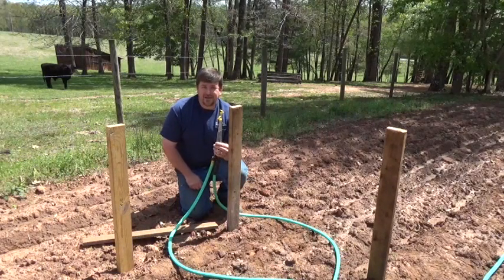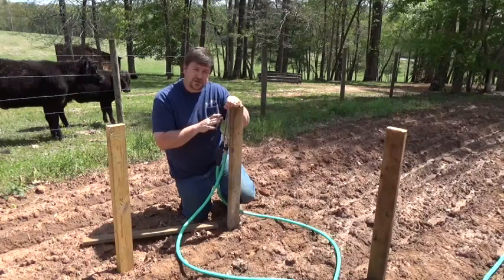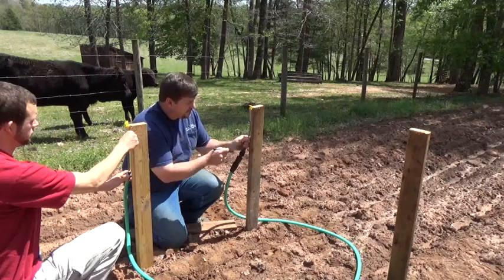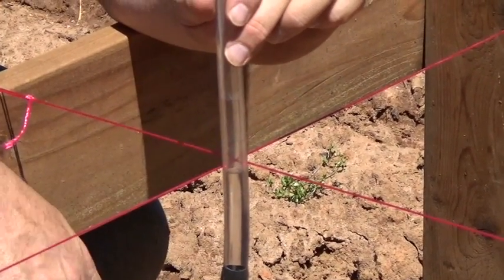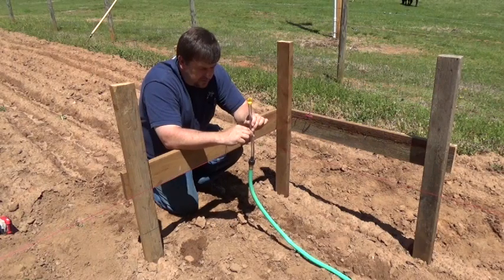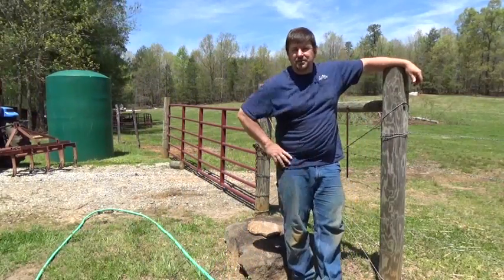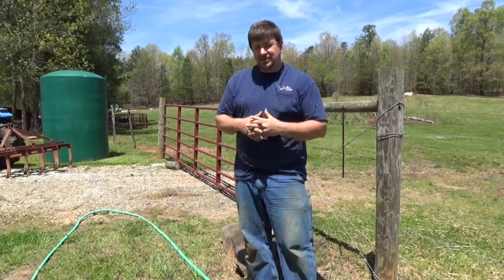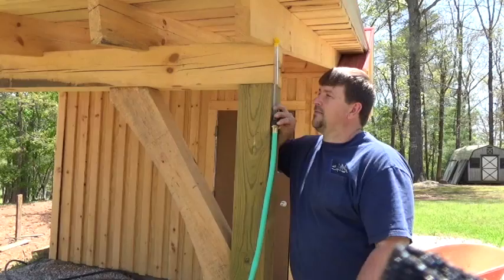Level Anything... With Water!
A video on using water to establish a level, whether it be for pouring concrete footings, foundations or cutting the tops of poles for a pole barn. I used Mayes water level tubes.